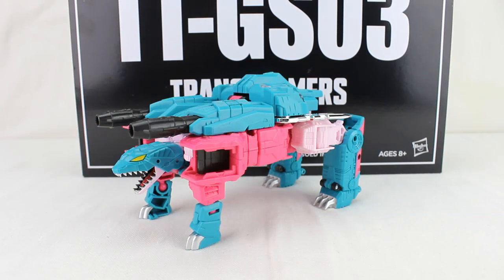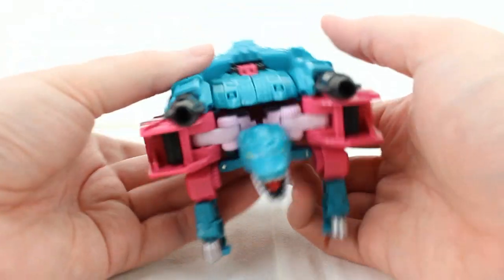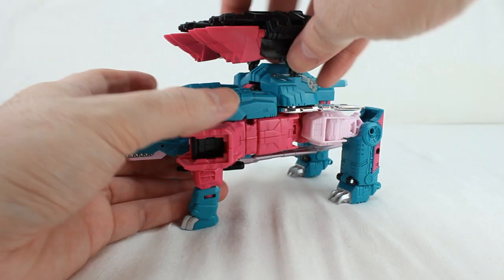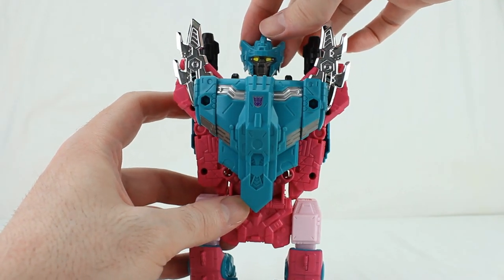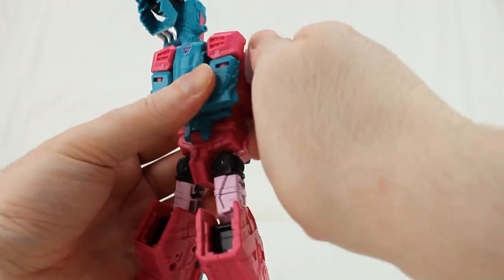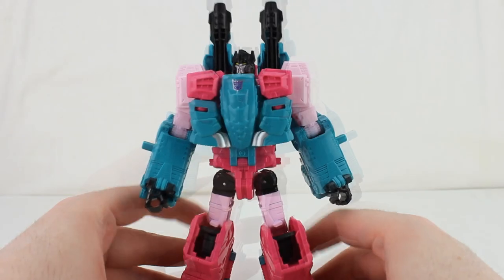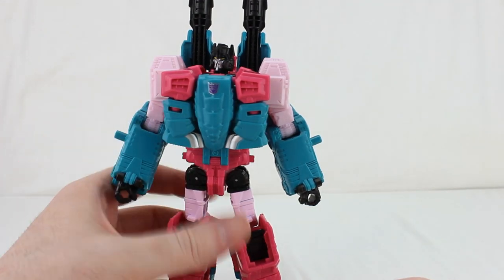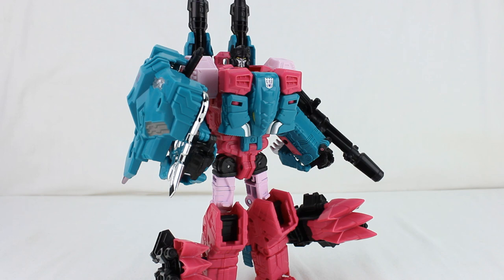Nemesis Reviews Transformers Generations Selects Turtler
Listen, Turtler is really trying. So maybe you can overlook the iffy turtle mode and give him a chance?